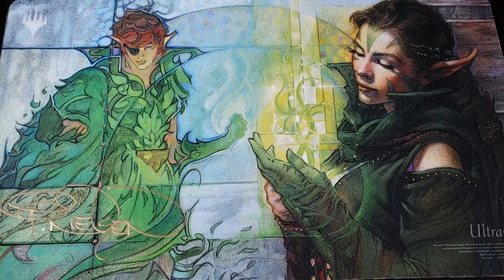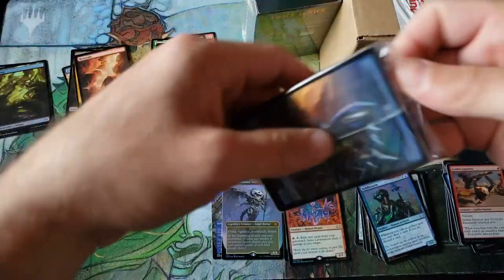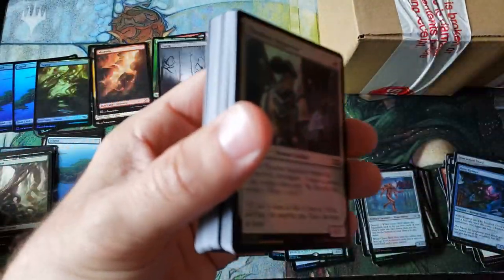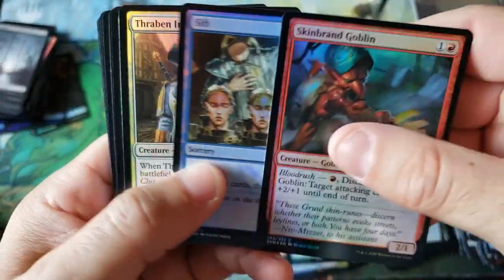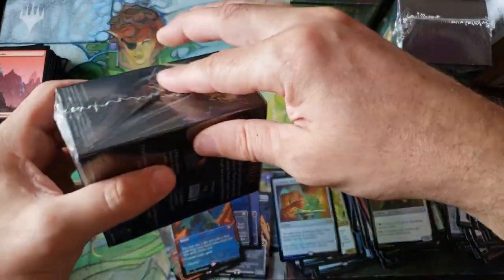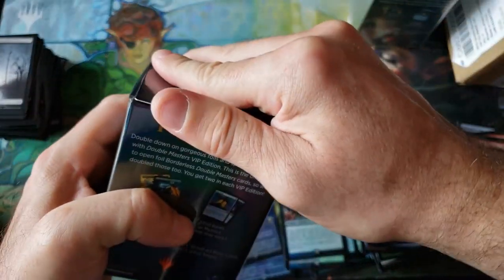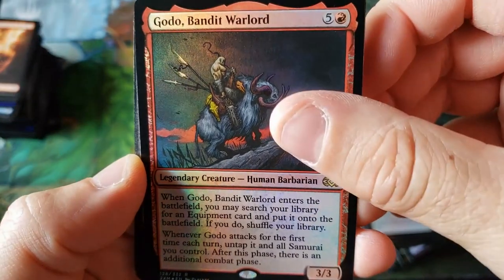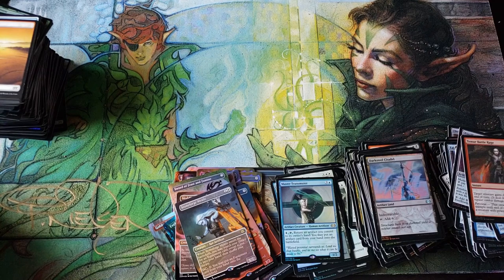EVERYONE CANCEL YOUR VIP BOX ORDERS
~FAN MAIL~

10950-60 San Jose Blvd.

~ July 2020 Patron List ~

Jump Start

Ikoria Investors Kit
5 x Ikoria Collectors Boxes
4 x Ikoria 1st edition - WPN Store - Jap/English Boxes